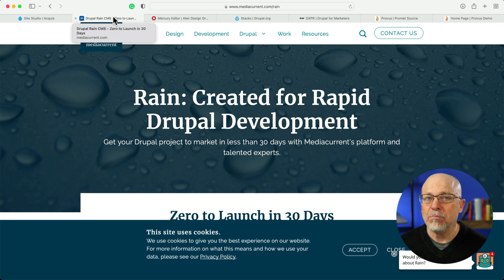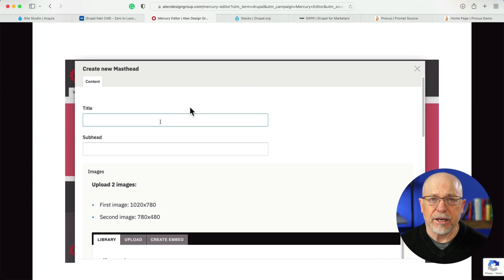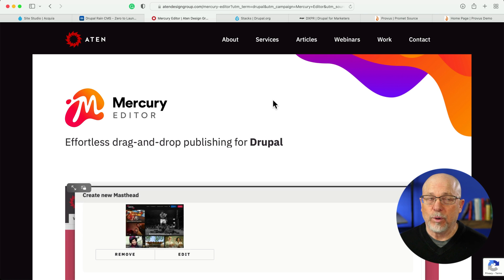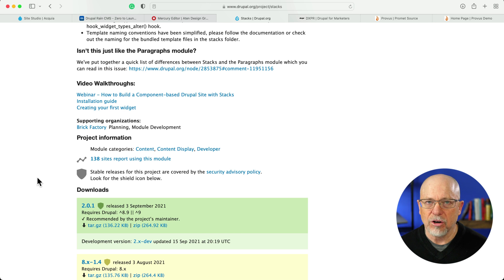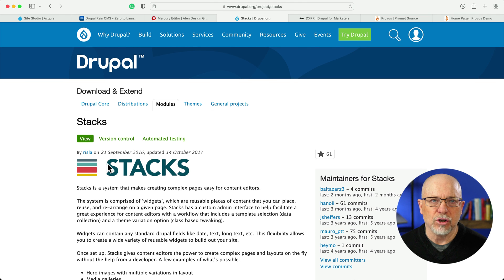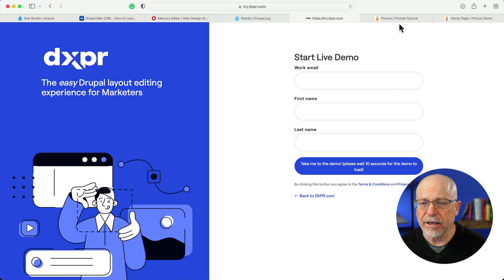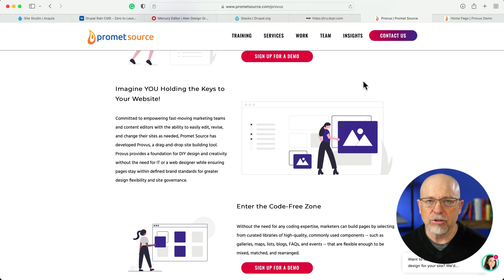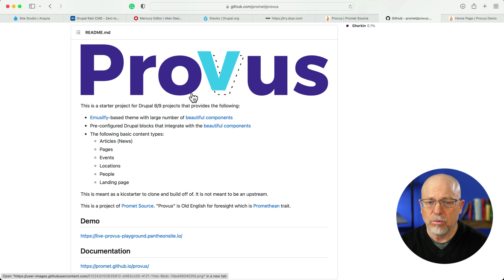Exploring Page Builders in Drupal 9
Let's face it.  As awesome as Drupal is (and it is!), creating one-off landing pages with Layout Builder out-of-the-box is pretty difficult.

A number of Drupal companies have created their own page builders, and in this video, Rod goes through the list and reveals his "pick" of the bunch.